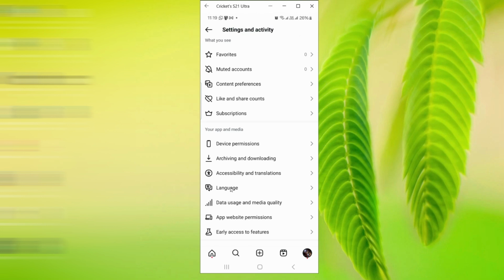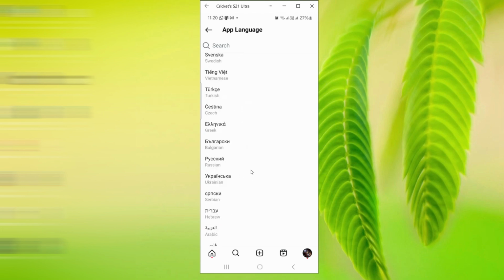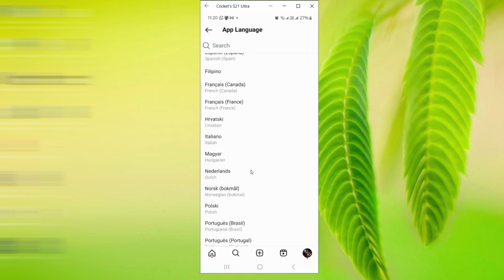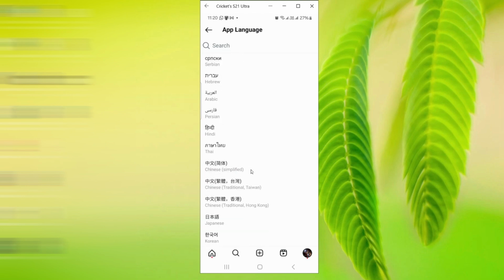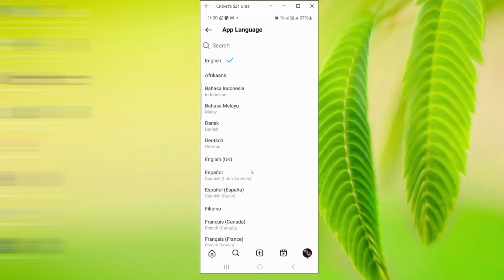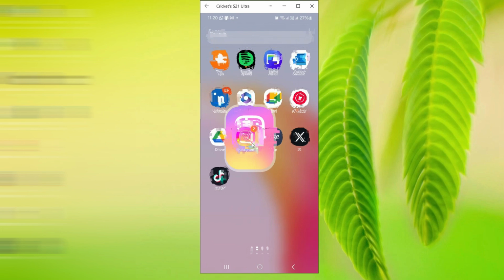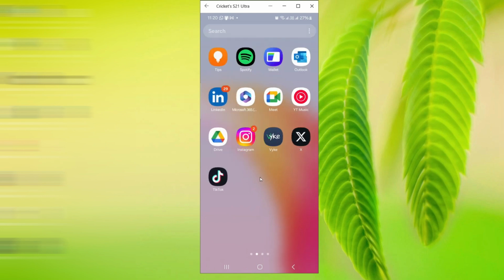How to Change Instagram Language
Want to change the language on your Instagram app? Whether you’ve accidentally switched it or want to use Instagram in your preferred language, this quick and easy tutorial will guide you step-by-step.

In this video, you’ll learn how to:

Open Instagram settings

Navigate to the language section

This works on both Android and iOS devices.

📱 Works in 2025 and beyond!

3. Join the journey – new videos coming soon!